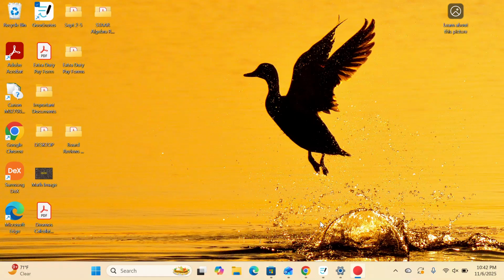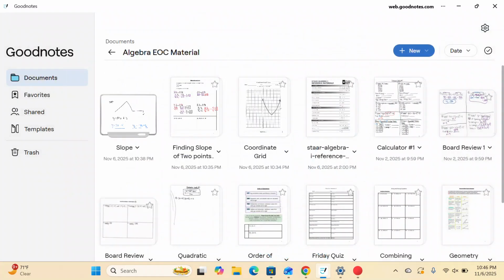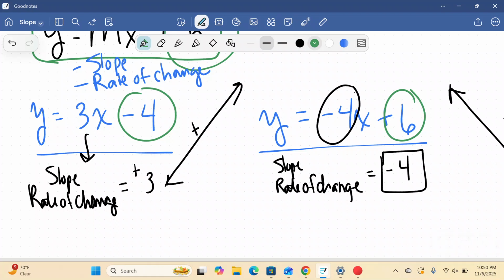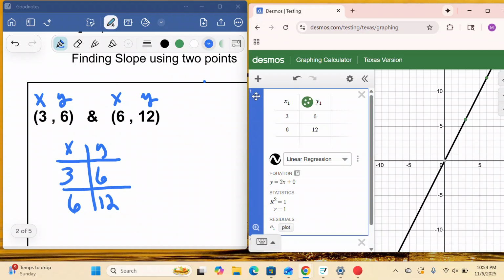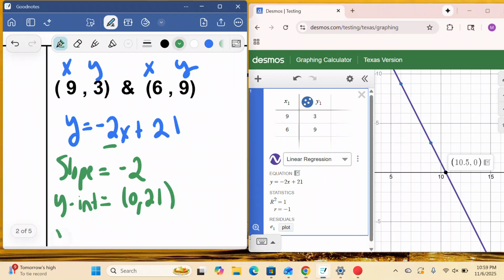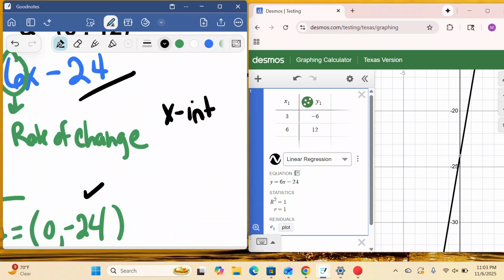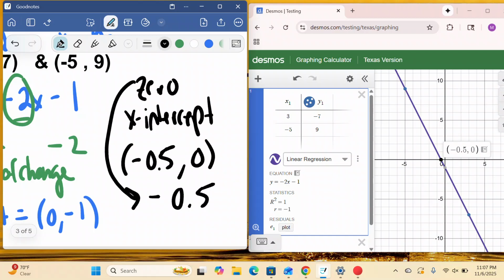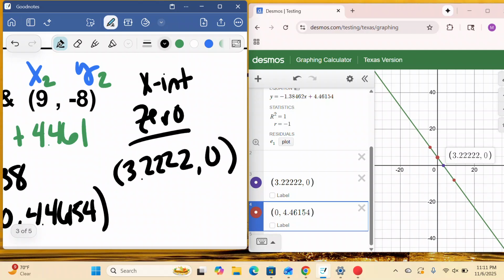Basic Slope y=mx+b with Desmos Calculator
📉 Understanding Slope & y = mx + b with Desmos!
In this video, I teach the basics of slope and the y = mx + b form using the Desmos calculator. Learn how to plot lines, identify slope and intercepts, and explore linear equations step-by-step—perfect for beginners learning algebra!